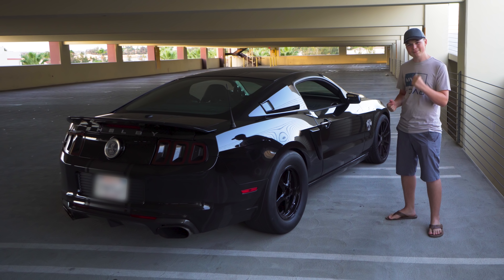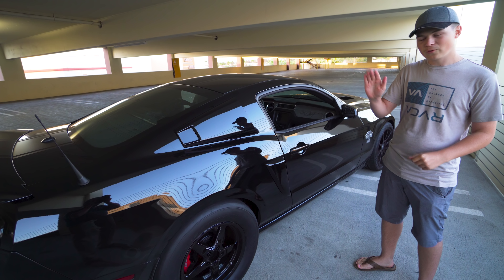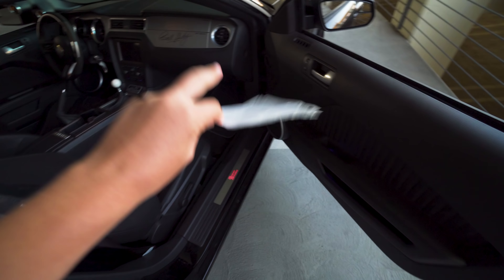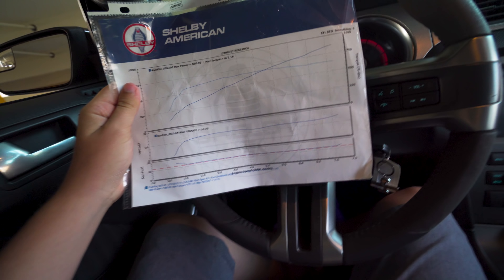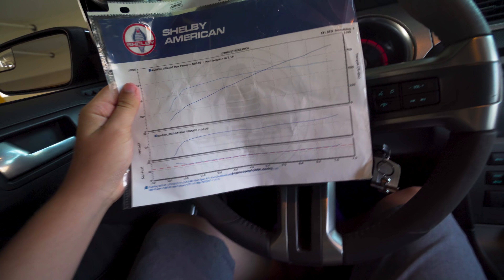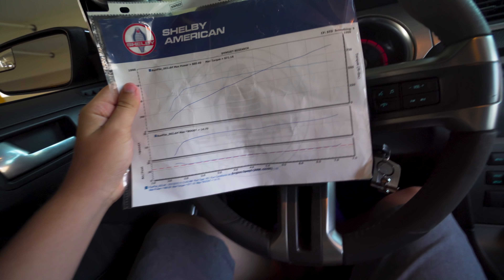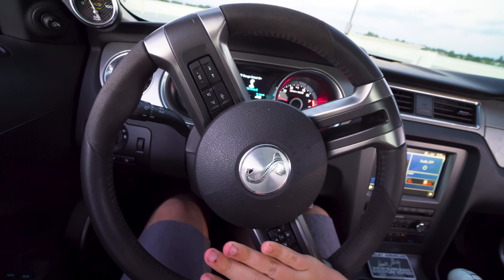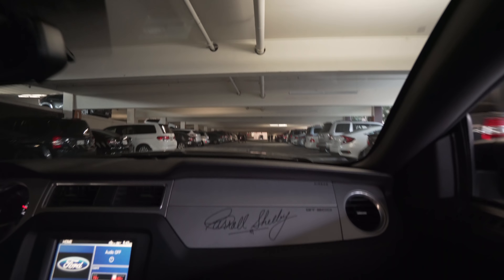The DYNO RESULTS For My 1000hp Shelby GT500 Super Snake Are In!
This is what you all have been waiting for! The true horsepower dyno results for the 2014 Ford Mustang Shelby GT500 Super Snake. The Dyno Results speak for itself! It definitely is a lot more than the Shelby GT350R, and the typical Shelby Super Snake builds... I hope you all enjoy.

The GT500 Super Snake and GT350R are looking forward for their British brother to arrive... the new McLaren 600LT!